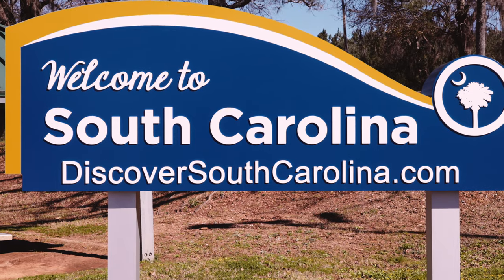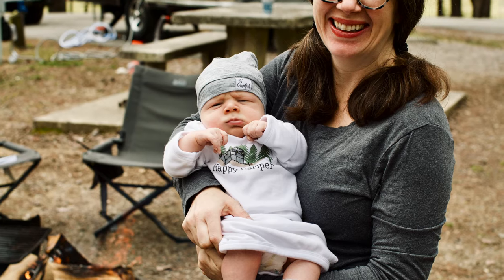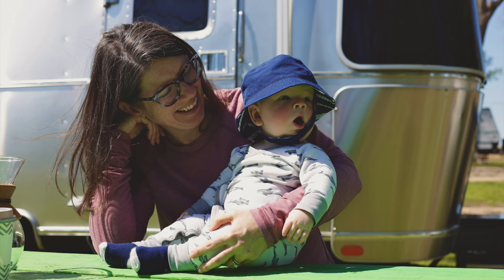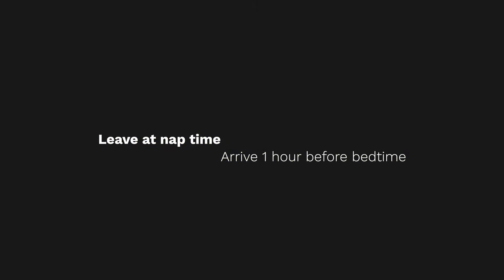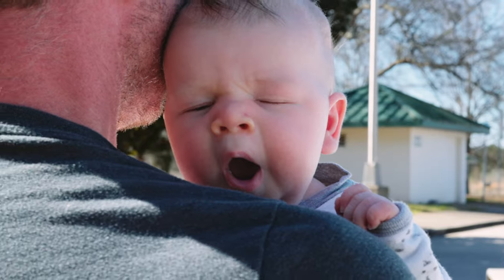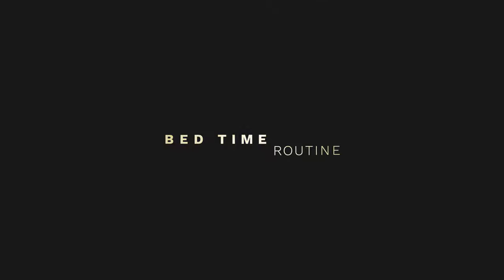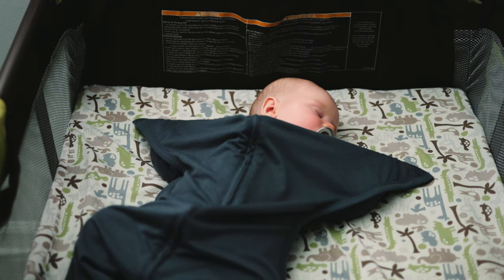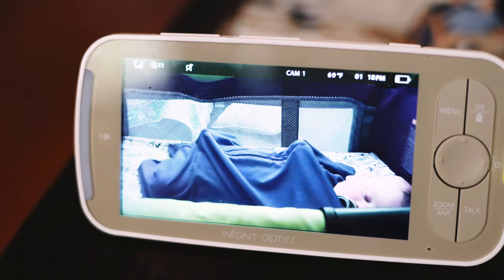How To Go On a Road Trip With a Baby // Traveling With a Baby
Today, I'm talking about how to go on a road trip with a baby. We've gone on multiple road trips with Wade during the first 4 months of his life. Some have been short and some have been long, but we have learned a lot about traveling with a baby. Hopefully these tips help you have a successful road trip! Leave any tips you have below to help others!

**ITEMS MENTIONED**
OgoBolli Teething Ring
Plan Toys Rattle
Hello, Bugs!
Pack and Play
Zipadee Zip
Travel Sound Machine
Wade's Favorite Bedtime Book
Laundry Detergent
Wet Bags
Baby Carrier

SyncID: MB018M5VCTCDGQ0